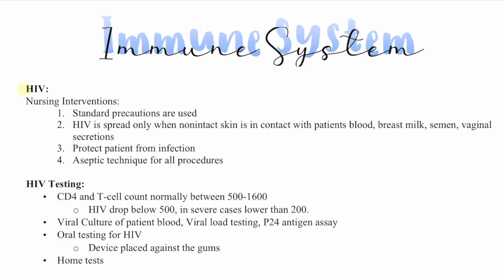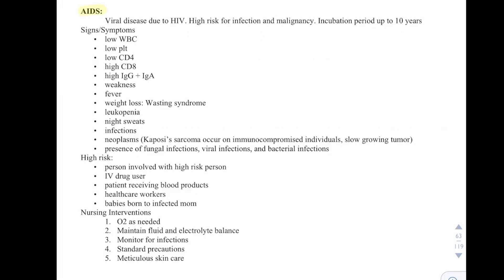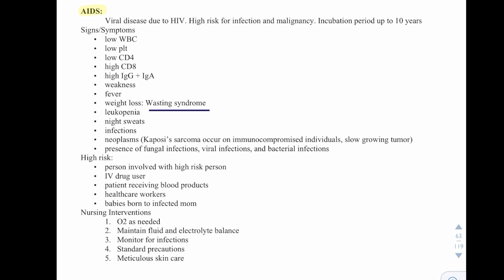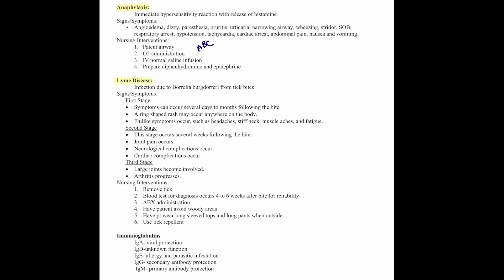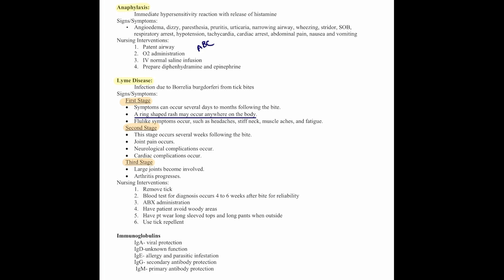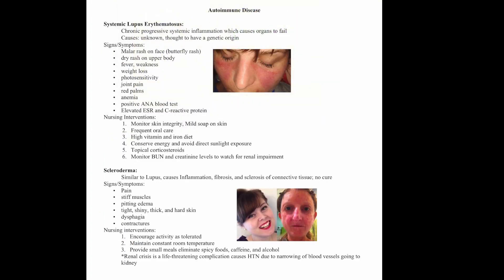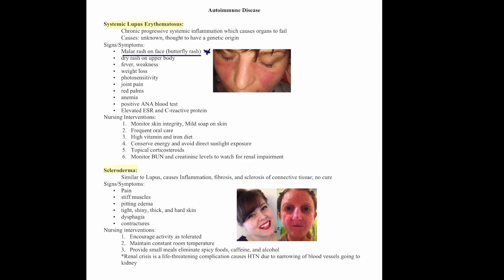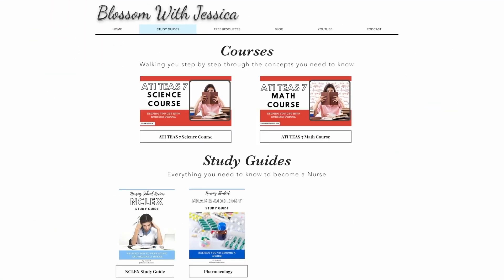NCLEX Review Immune System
NCLEX Review Course of the Immune System for the NCLEX RN Certification Exam

WHO AM I:
Hi Friends,